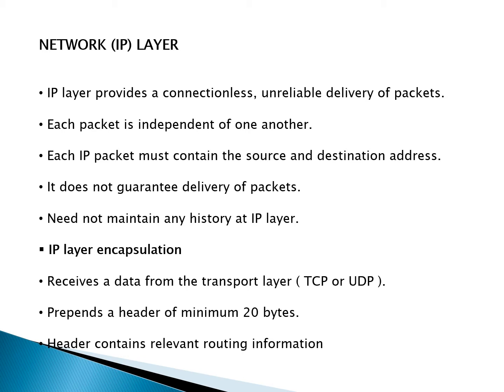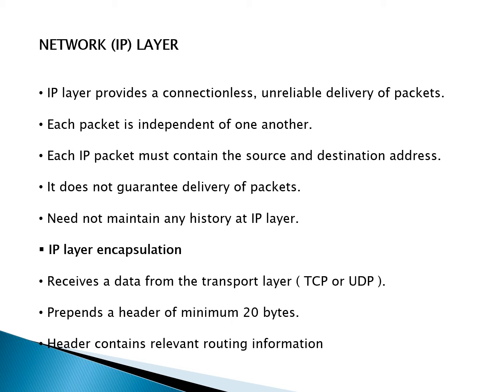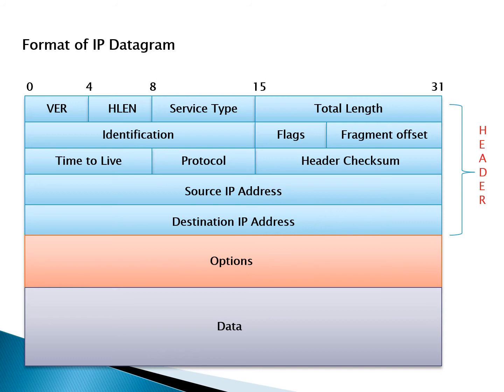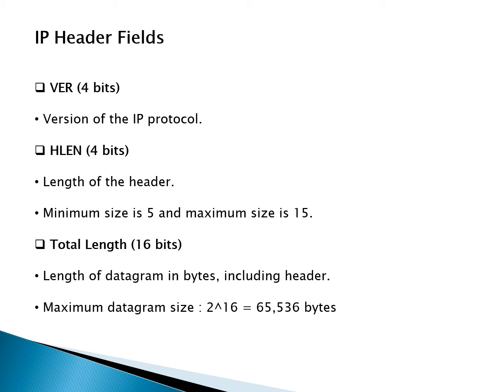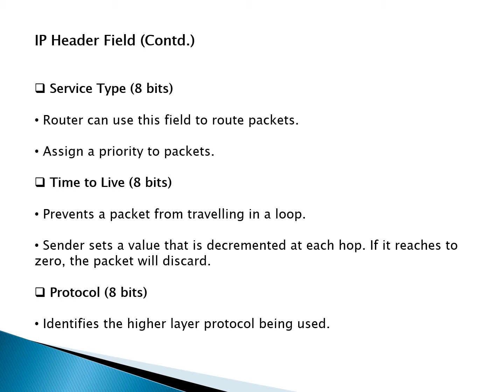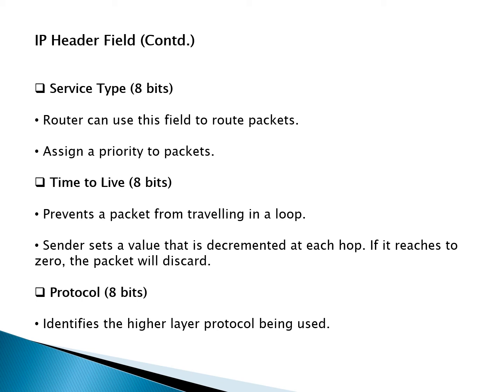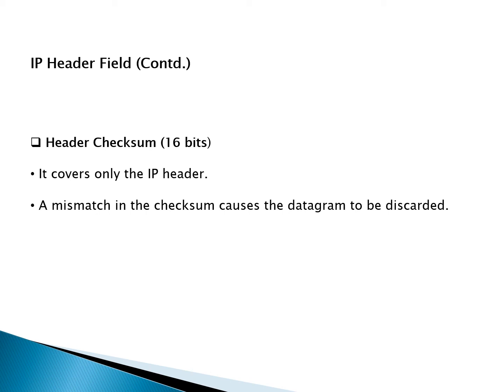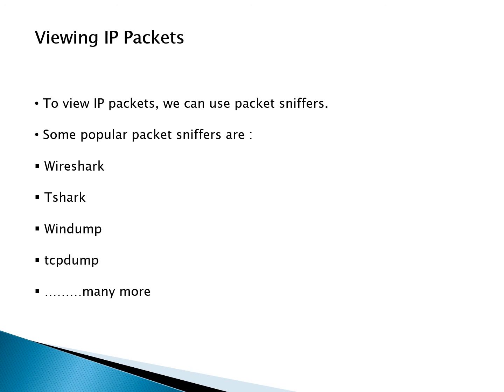TCP IP PROTOCOL STACK PART II 4